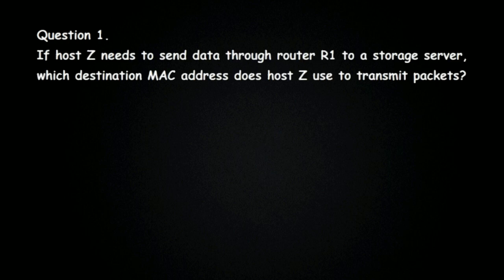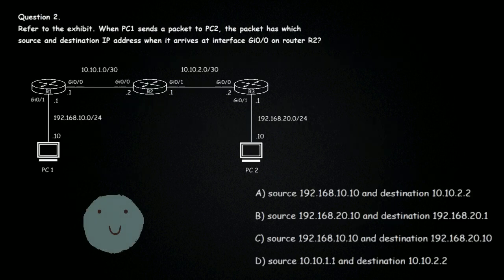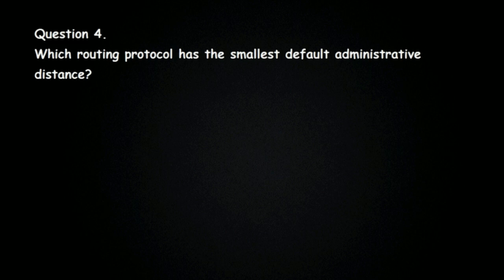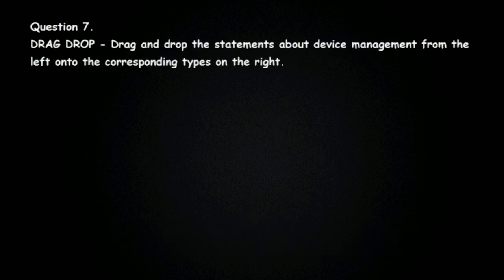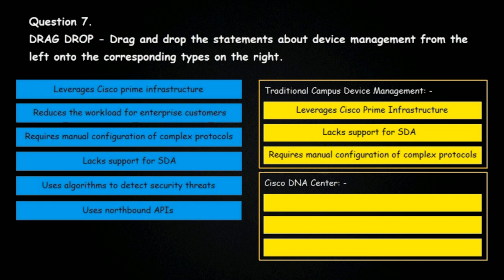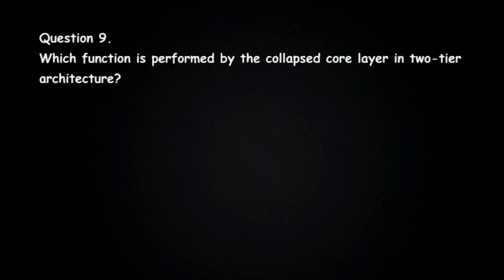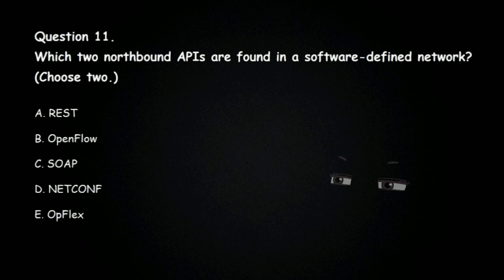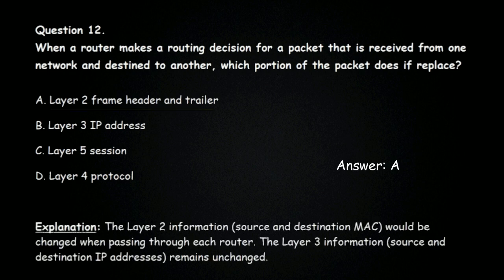CCNA Exam 200 301 | CCNA Exam Practice Part 24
CCNA exam, CCNA exam questions and answers, CCNA exam practice, CCNA exam preparation, CCNA exam 200-301 dumps, CCNA certification, CCNA complete course.